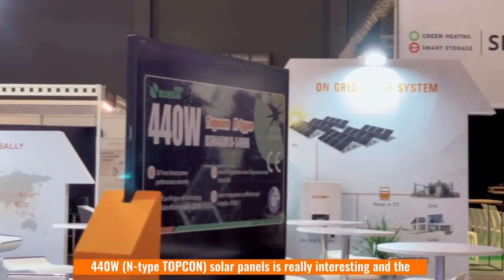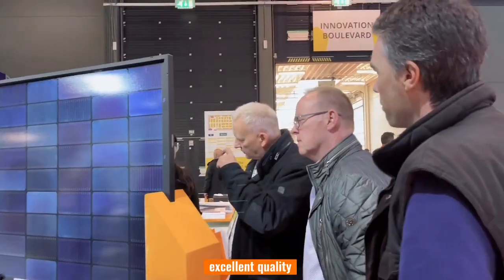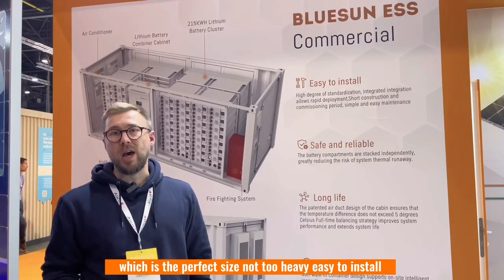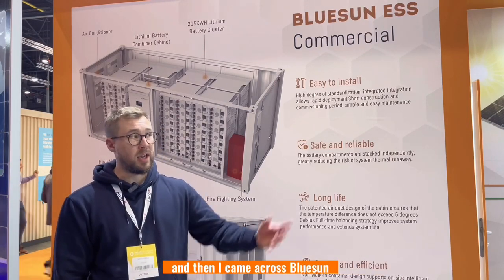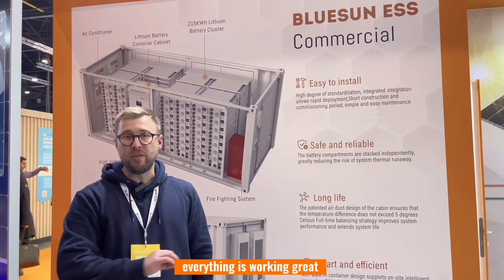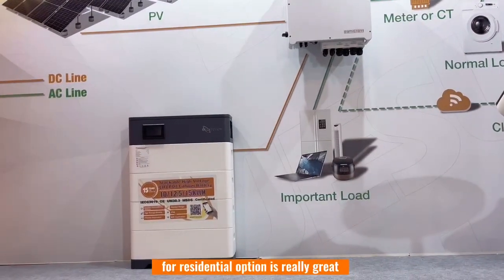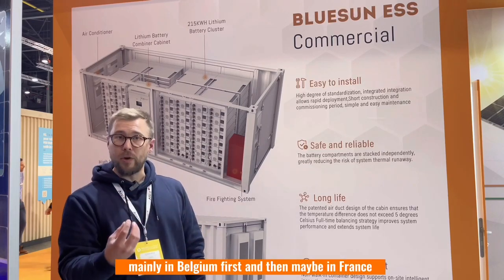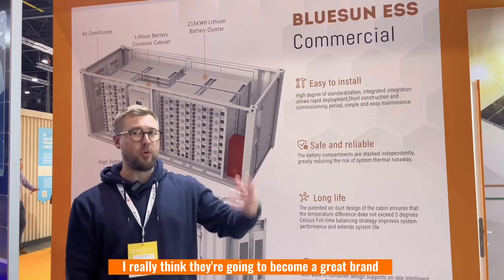Why Choose Bluesun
Bluesun Solar, as one of the top solar intergated Solution provider in China, is a high-tech manufacturer specializing in R&D of solar panels，lithium battery and ESS. With overseas factories，warehouses and  professional technical teams supports, BLUESUN footprints have reached over 185 countries and regions by the end of year 2022. We devote to bringing best products and service to clients globally. Welcome to join us!